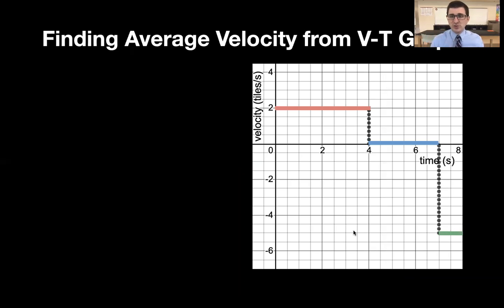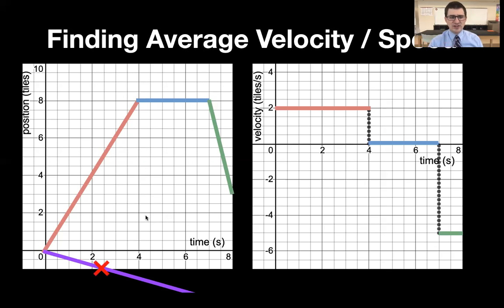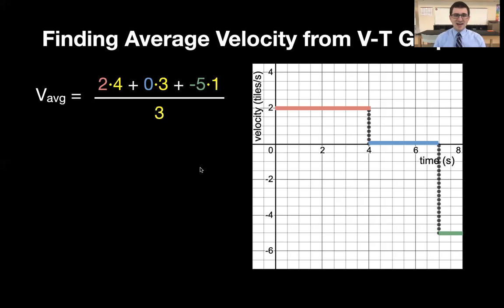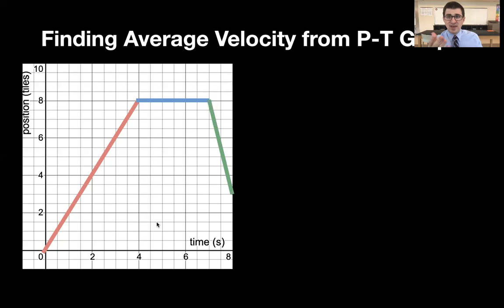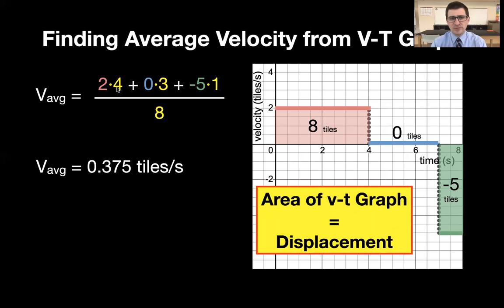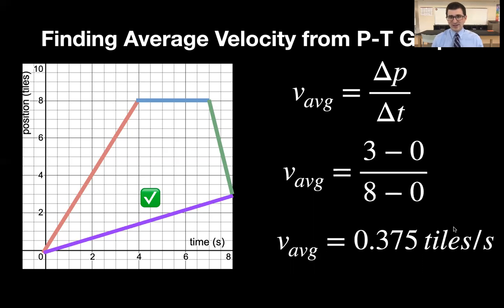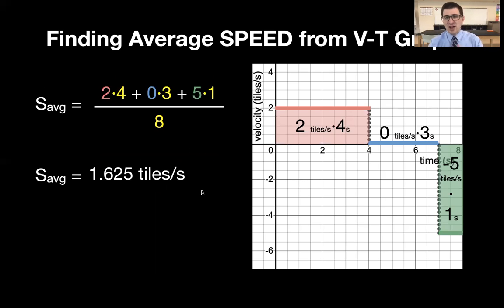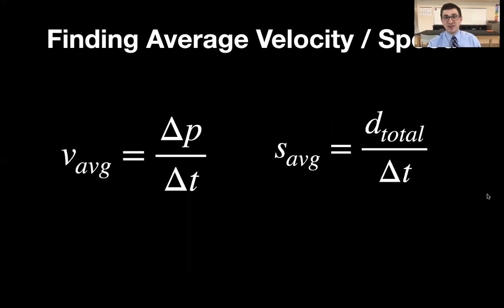H Video 2.7 - Average Speed and Average Velocity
In this video, Mr. Boltri talks about how to find average velocity and average speed using a v-t graph, a p-t graph, or an equation.